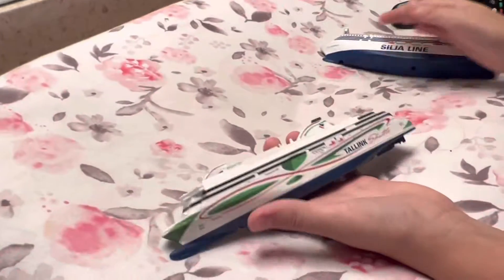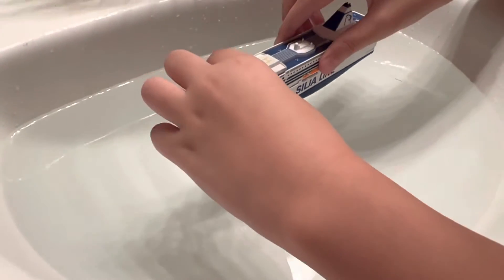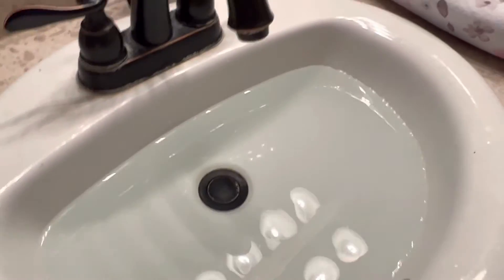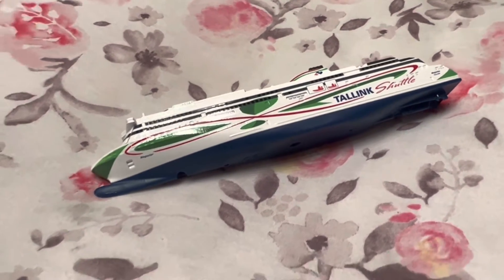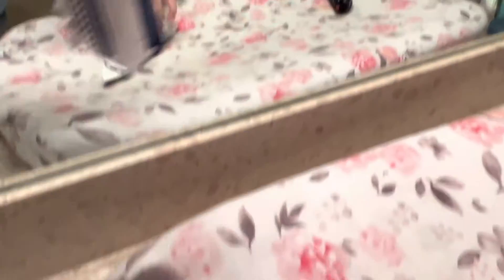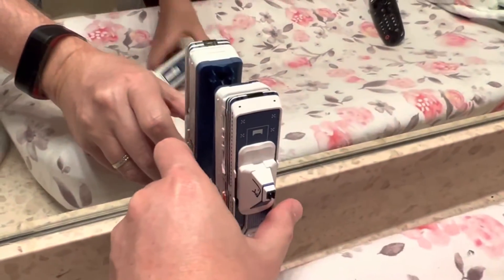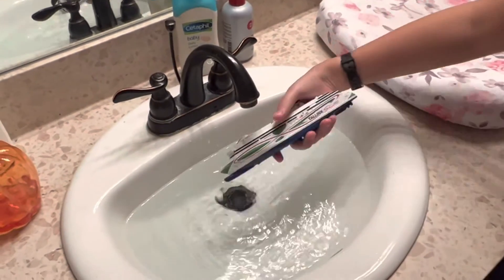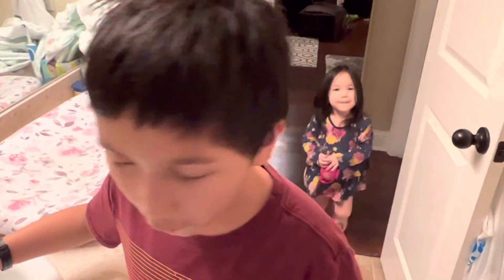Haul’N Diecast Sink or Float